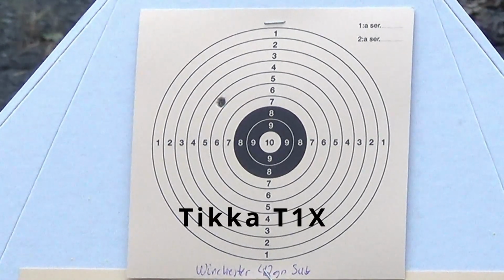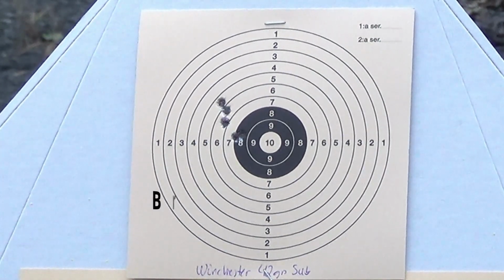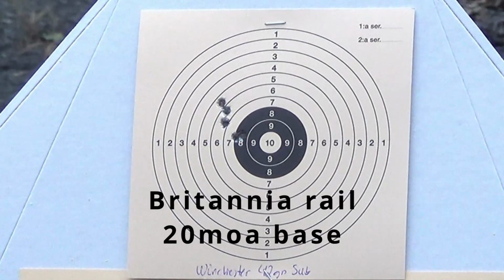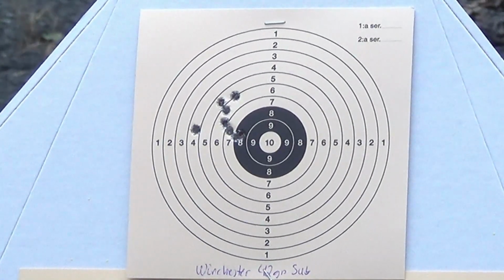The Truth About Winchester Subsonic in Tikka T1|X .22lr Rifle Revealed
Another of Winchesters rimfire cartridges has passet through the barrel on my Tikka. This 42grs LRN HP cartridge is intended for pest control and small game hunting. I haven't been impressed with other rinfire ammo from Winchester before, so lets see how this one does.
The bullets are not uniform in shape. I haven't pulled them to check the weight, but suspect an uneven weight.
The velocities are unknown since my chronograph didn't pick up any of the bullets. It was a dark autumn afternoon when I did this test.
The wind was a little problem when I shot the test, but I cant be picky because I have limited access to 50 yards, and the winter will soon be upon us. I have to do as many tests as possible before there are 6 feets of snow on the range.
Have you tried this ammo? Leave a comment on your results.
In the list below you can see all the .22lr rimfire ammo I'll be testing(plus a few more...).
Eley Tenex Biathlon
Eley Tenex
Eley Team
Eley Subsonic
Eley Standard
Eley Sport
Eley Match pistol
Eley Match
Eley Match Biathlon
Eley High Velocity HP
Eley Force HV
Eley Force HV HP
Eley Contact subsonic
Eley Club
Eley Biathlon club
Eley Pistol Plus
CCI Velocitor
CCI Stinger
CCI Mini Mag solid
CCI Mini Mag HP
CCI Standard
CCI Sub-sonic
CCI Segmented HP HV
CCI Quiet-22 Segmented HP
CCI Quiet LRN Semi-auto
CCI Quiet LRN
CCI Blazer LRN
CCI Copper-22
CCI Pistol Match
CCI Stinger Vintage
Federal Automatch
Federal RPT
Federal 712 Game Shok
Federal American Eagle CP
Federal Prem.Hunter Match
Federal Am.Eagle Suppressed
Federal Black box
Federal Champion
Federal High Velocity LRN
Norma TAC-22
Norma Biathlon
Norma Subsonic
Norma 2
RWS Club
RWS High Velocity green
RWS High V Green Fragment
RWS High Velocity
RWS High Velocity HP
RWS Pistol Match
RWS Pistol Match SR
RWS R100
RWS R50
RWS Rifle Match
RWS Rifle Match S
RWS Semi Auto
RWS Subsonic HP
RWS Target pistol
RWS Target rifle
RWS R50 Vintage
RWS R Standard
RWS Special Match
SK Biathlon Sport
SK 22 Flatnose Basic
SK 22 Flatnose Match
SK 22 Longrange Match
SK 22 Rifle Match
SK 22 Semi Auto
SK 22 Standard Plus
SK Standard Plus vintage
SK 22 Magazine
SK 22 Pistol Match
SK 22 Pistol Match Spec
SK subsonic vintage
SK Rifle Match High Velocity
Magtech 40grs LRN CP
Magtech 40grs LRN SV
Magtech LRN HVBP 22A
Magtech LHP Subsonic 22D
Magtech LHP HYPV 22E
Magtech LHP High vel. 36gr
Lapua Biathlon X-treme
Lapua Center X

1. Risk: The activities featured on this channel, including but not limited to shooting activities and ammunition testing, involve risk. It is important to understand that shooting activities can be hazardous, and participation is at your own risk.

2. Disclaimer of Liability: The channel owner and all participants in the activities on the channel disclaim any liability for injuries, losses, or consequences arising from watching or participating in the activities. This includes, but is not limited to, personal injuries, property damage, or loss of property.

3. Personal Responsibility: It is the viewer's responsibility to ensure that they have adequate knowledge, experience, and skills to participate in similar activities in a safe and responsible manner. Furthermore, it is the viewer's responsibility to comply with applicable laws, rules, and regulations related to shooting activities and the use of firearms and ammunition.

4. Advice and Guidance: The information presented on this channel, including any advice or guidance, is intended for entertainment and informational purposes only. It should not be considered as professional advice or instruction. Viewers are encouraged to consult qualified professionals or instructors before engaging in similar activities themselves.

By continuing to watch this channel and participate in the activities presented, you consent to accept these terms and release the channel owner and participants in the activities from any liability for injuries, losses, or consequences that may arise.

Always use eye and ear protection when on the range, reloading or handling weapons. And first and foremost use your brain!